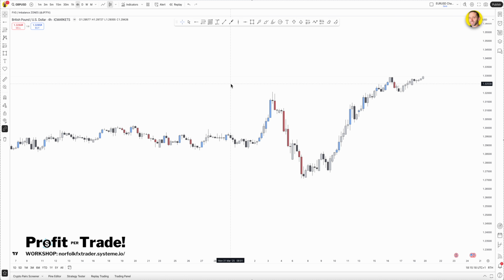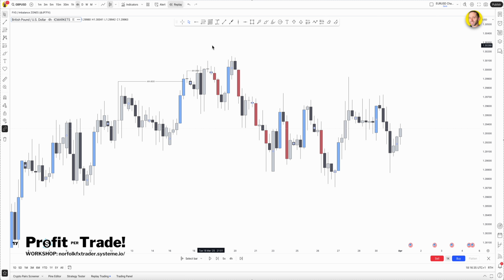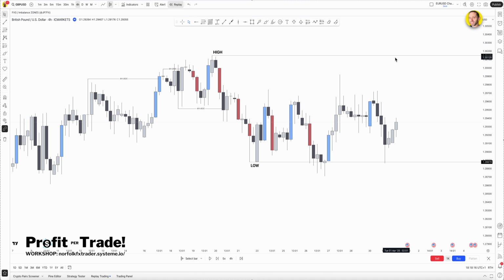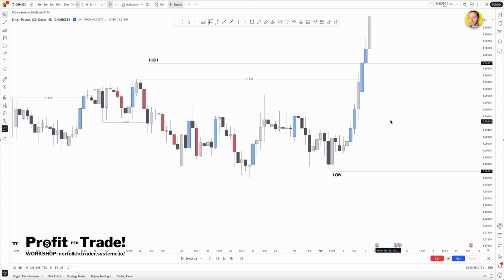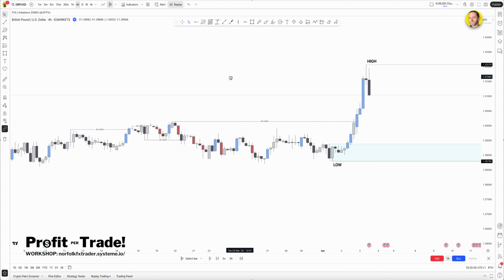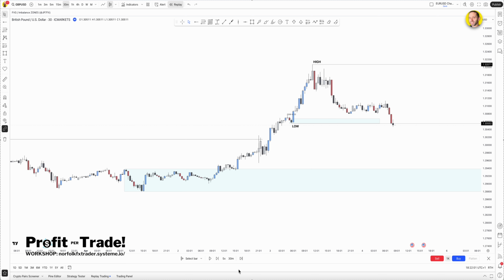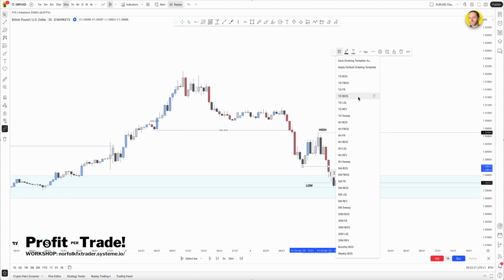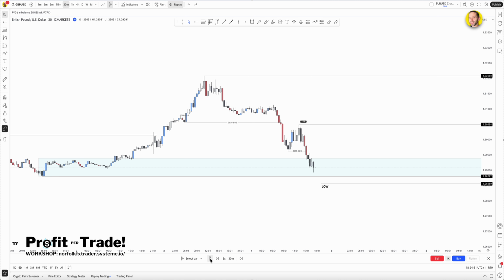STOP Relying on 'Perfect' Structure Markups — Why You’re Still Losing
You’ve learned to mark market structure, but your trades still fail. Here’s why — and how pros fix it.

Jonathan